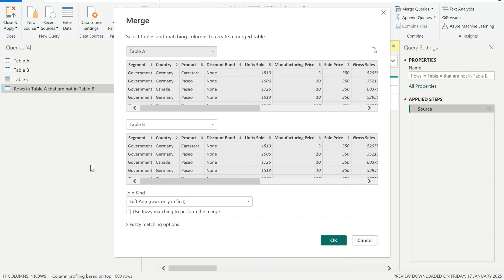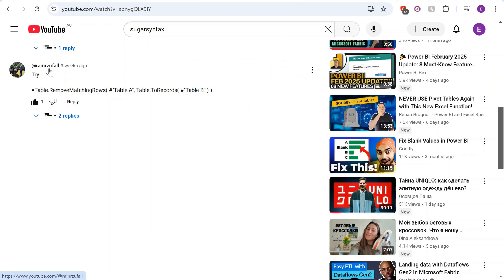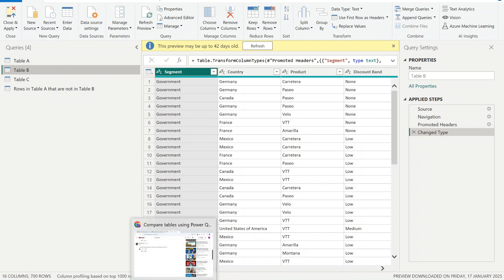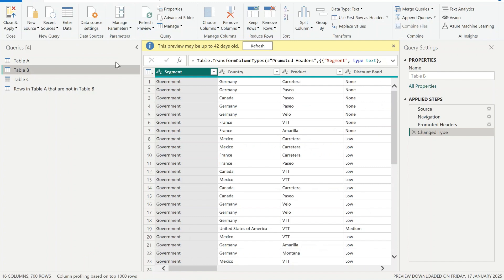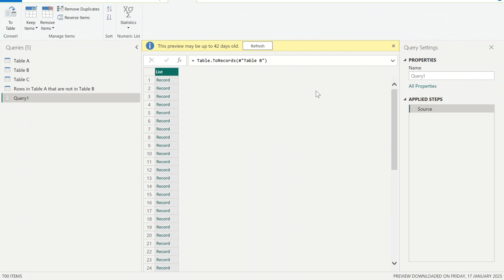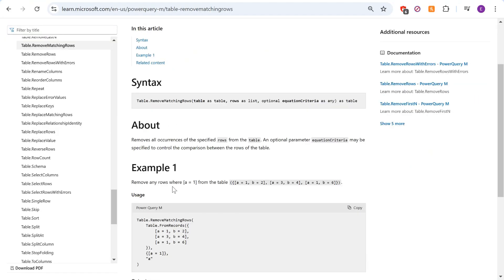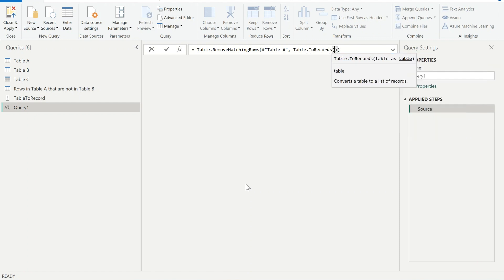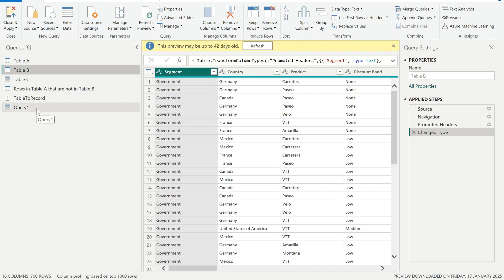Compare tables using Power Query Editor in Power BI or Excel. Advanced method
In my previous video I have already shown how to compare 2 tables in Power Query in Excel & Power BI using Merge functionality. This is a simple way for someone who is just starting to use Power Query:

However, this method is might time consuming as you need to map all the joining keys and if you have many columns this will take time to map all of them to a table you want to compare.

For a more advanced users who is comfortable to write Power Query scripts I suggest to use function Table.RemoveMatchingRows.

By the way, this tip was suggested by @rainarzufall  in the comments section under my previous video. Thanks for this tip. However, I think it requires explanation on how to use it.

Hence, I have made this video.

This method involves 2 functions:

Table.RemoveMatchingRows & Table.ToRecords

In this channel I post Power BI tutorials on how to improve your Power BI dashboard. I share tips for Power BI beginners. Learn more about Power BI ( DAX, Power Query, dataflows), Power Automate and Microsoft Fabric.